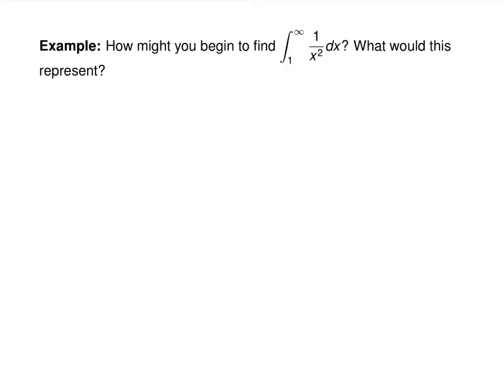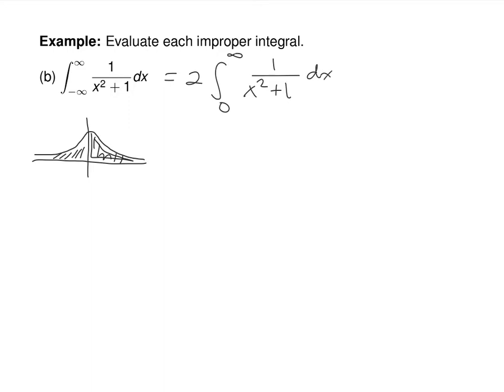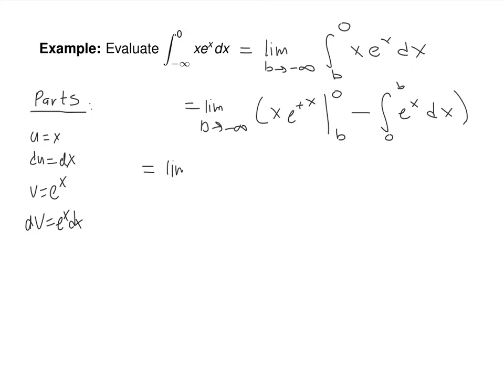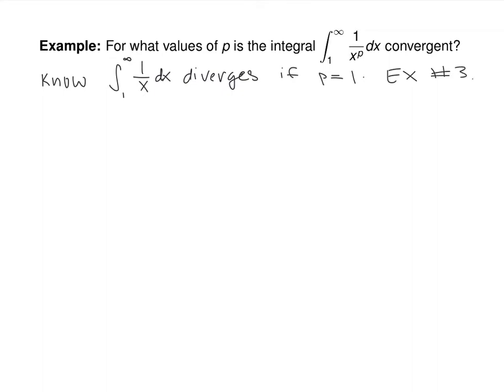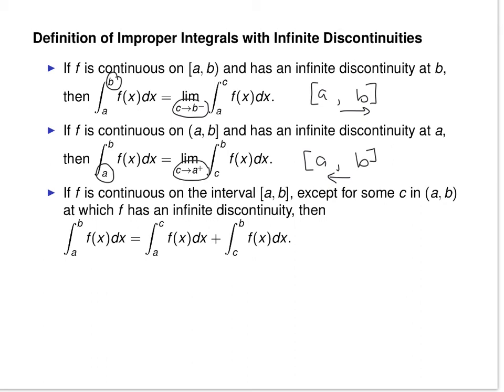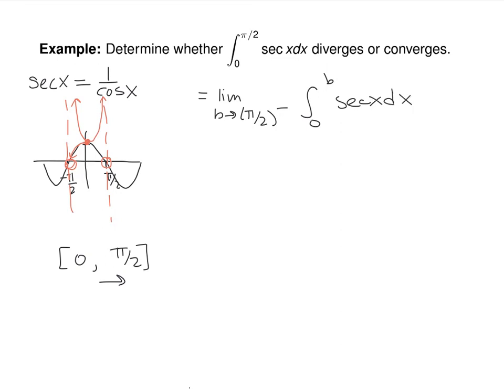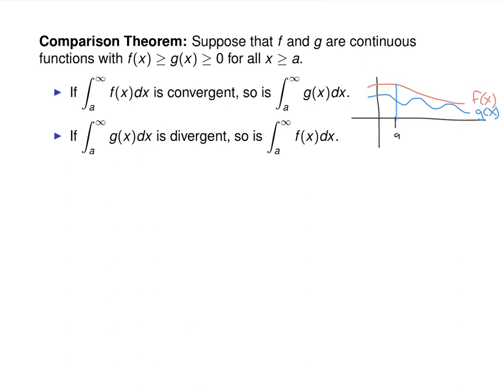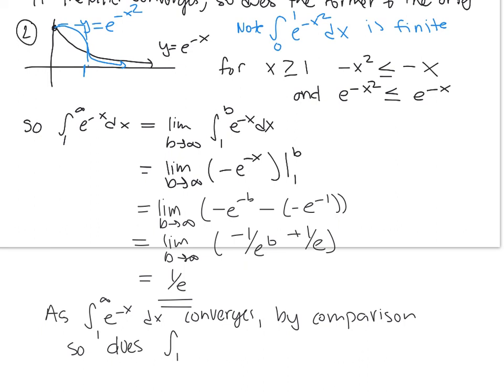7-8 Improper Integrals